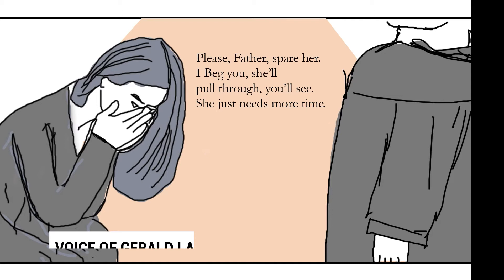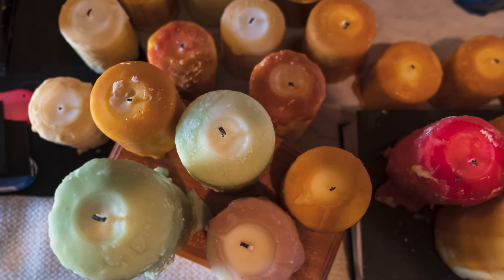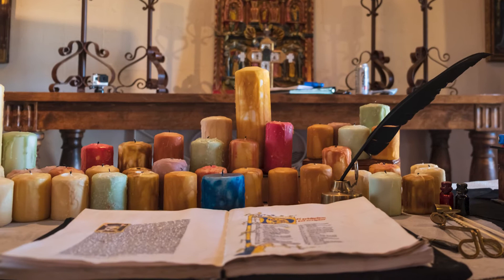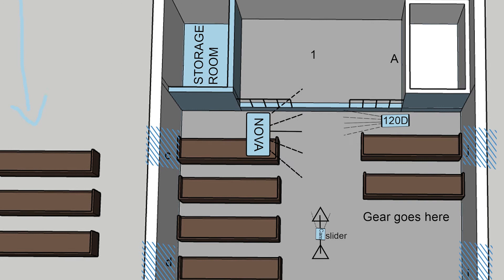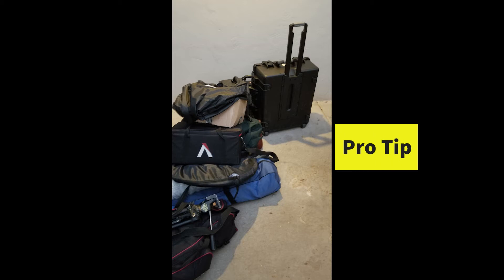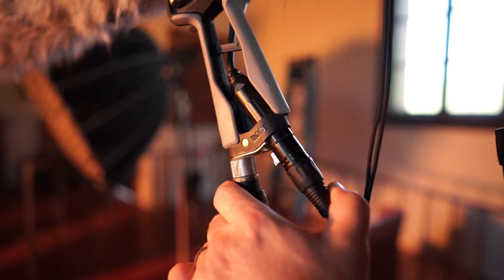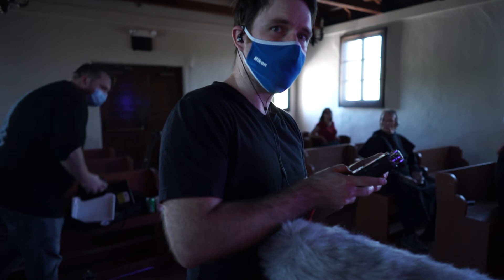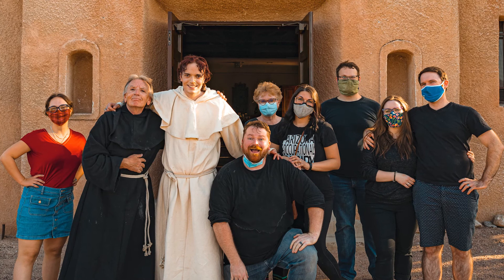Making Fleeting Light of Man-My RØDE Reel 2020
Take a quick look behind the scenes of the 2020 short film "Fleeting Light of Man." Director Gerald Lamb talks through the pre-production, production, and post-production of a micro-budget short film.

Written & Directed: GK Lamb  Assistant Director: Leslie Lamb  Music By: Marcin Mazurek

Starring  Phoenix JD. Gabe - Brother Desmond  John Muller - Father Waylon  Talia Rockland - Katya Yushkova

Camera Assistants: Talia Rockland & Jackie Kramer   Sound & Grip Team: Kyle Evans & Matt Moore   Costumes: JJ Lamb   Hair & Makeup: Gabrielle Mortellaro
 Filmed on Location at the San Pedro Chapel. Tucson, AZ

BTS Team: Leslie Lamb & Gabrielle Mortellaro    Licensed elements: Audiio, Envato Elements, & Creative commons 3.0

Artist Name: Charlie Schafer
Song Name: Maze (Instrumental)
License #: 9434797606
Project Type: Short / Feature film